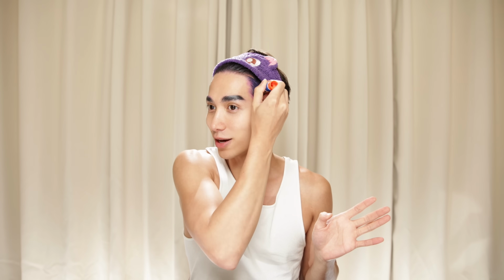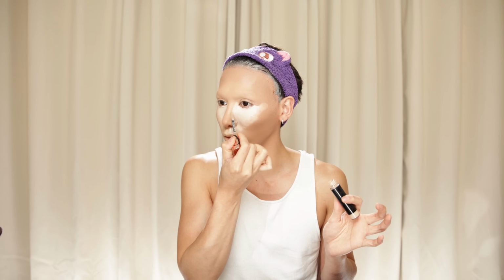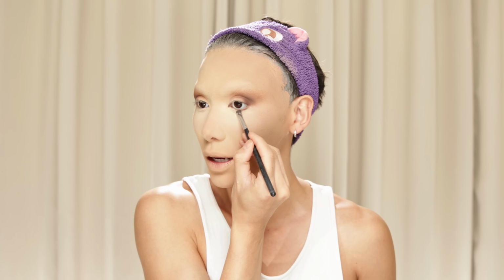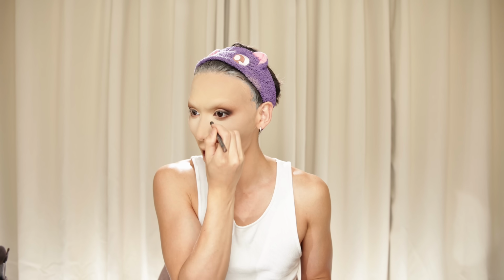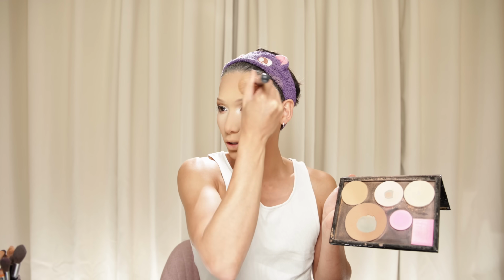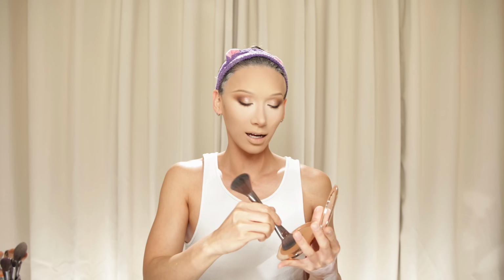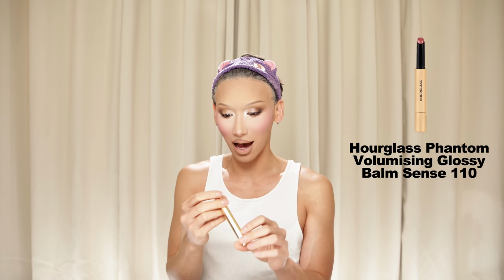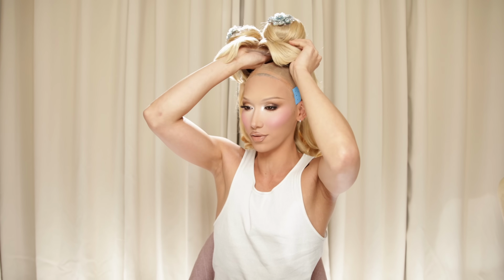Plastique Tiara Gets Ready for TikTok Afterparty | GRWM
Hey everyone! 🌟

Welcome to my first GRWM for a TikTok after party! In this video, watch as I, Plastique Tiara, the Vietnamese doll, transform into my iconic Sailor Moon look. I'll be taking you step-by-step through my makeup and outfit preparation, sharing all my tips, tricks, and stories along the way.

Thank you for joining me on this journey! I can't wait to share more with you all. 💖